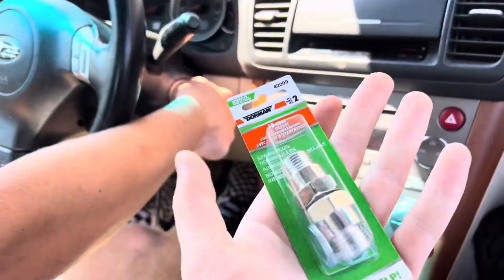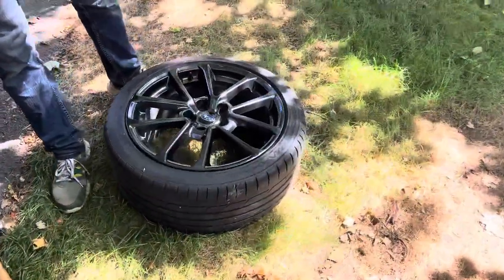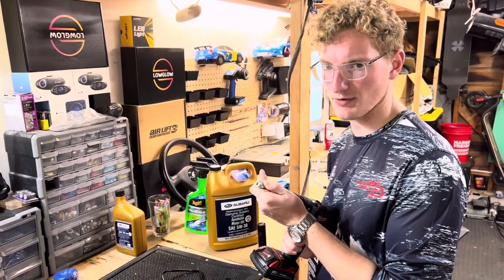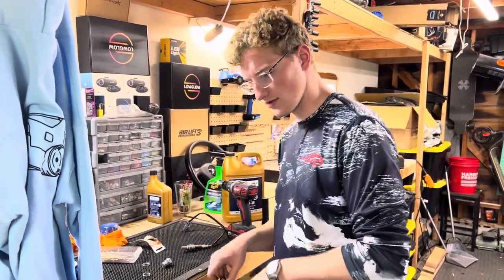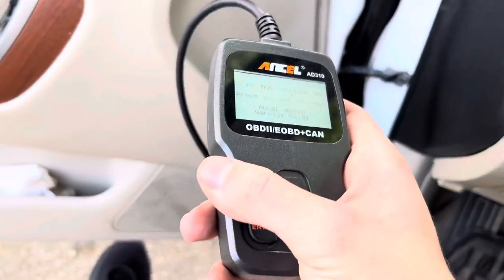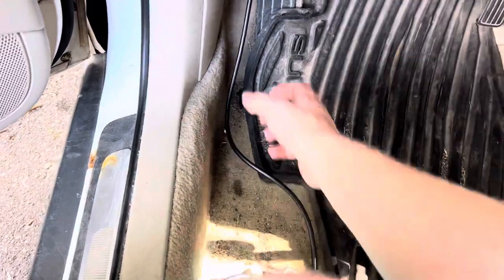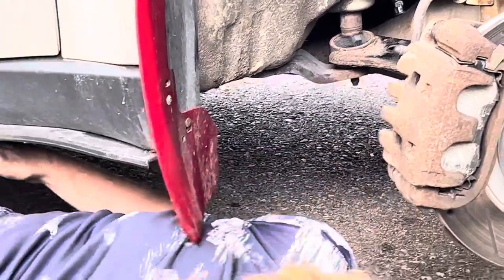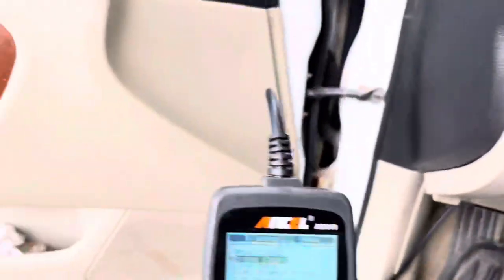CHECK ENGINE LIGHT BE GONE! MAKING BAD CATALYTIC CONVERTERS PASS STATE INSPECTION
Today we join Ricer's Matt and Cam as they use a simple trick to save Cam's 2005 Subaru Outback Sedan 3.0R from needing thousands of dollars in new catalytic converters! A pretty neat job!